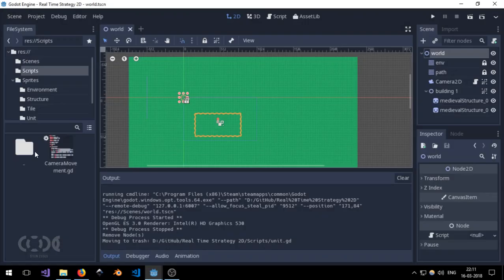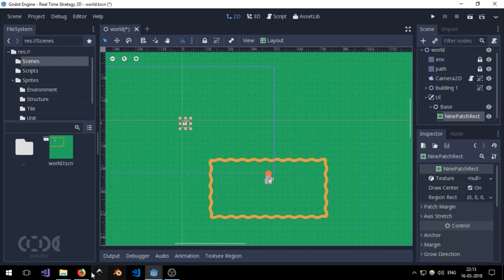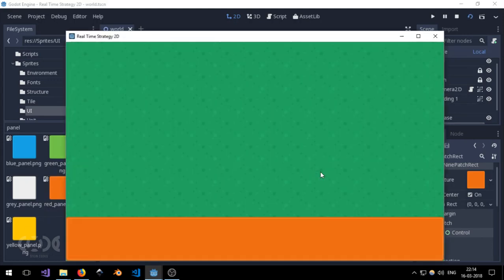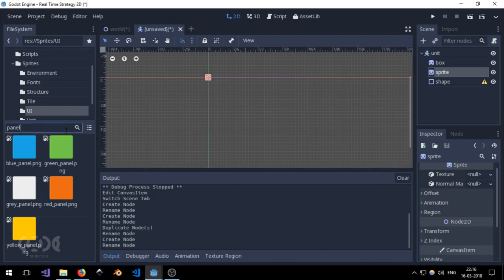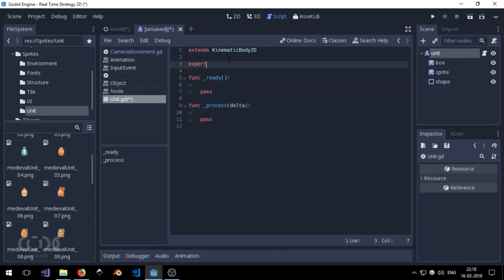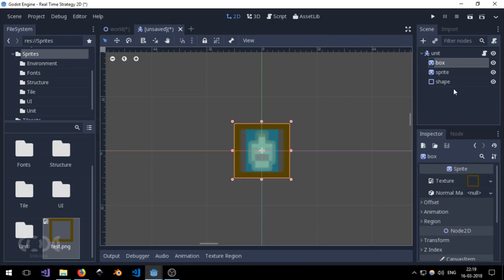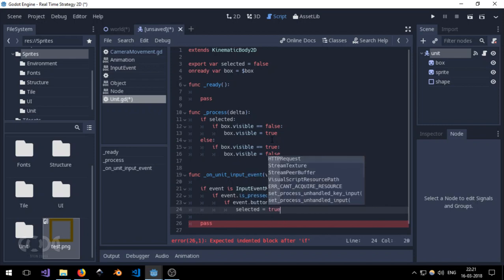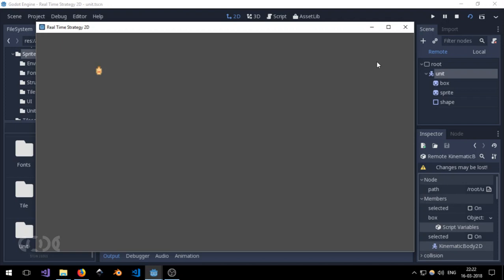Godot RTS Tutorial Part 3 [Intermediate] (Units And GUI)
This is the part-3 of the long series dedicated to creating RTS game inside of Godot 3.0 Game Engine.

Learn about starting a basic project and adding some GUI, selectable units and so on...

Topics Covered:
1. GUI setup
2. CanvasLayer
3. Using InputEvents
4. CollisionObjects
5. Selection system - Pickable